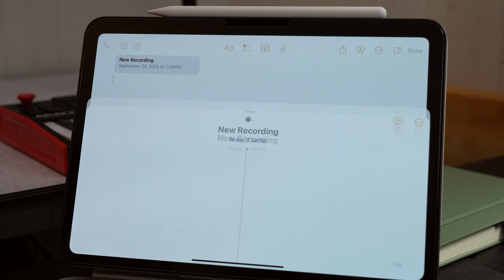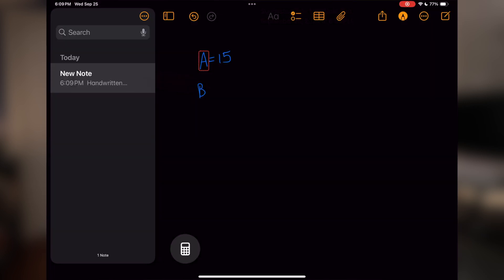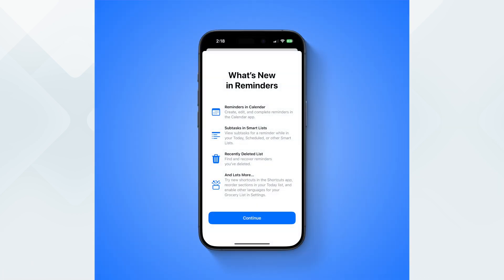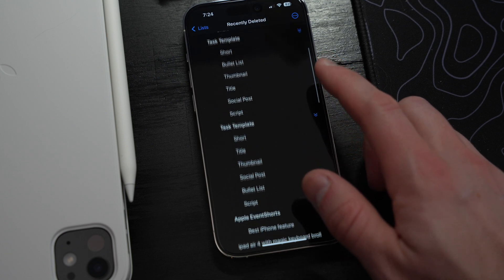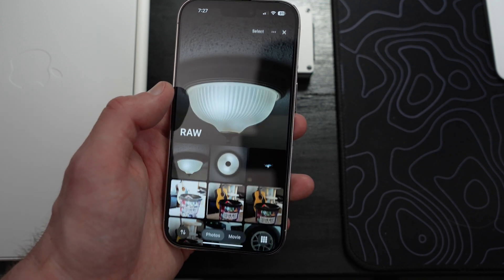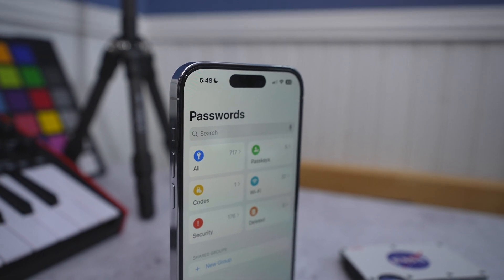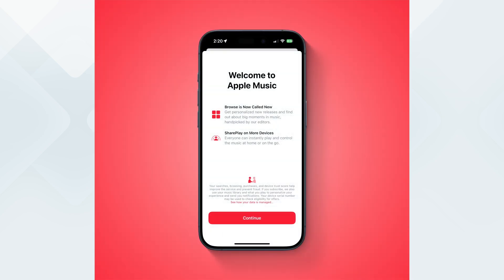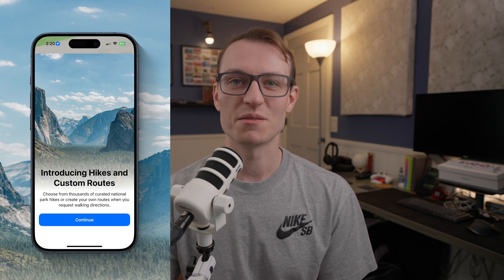What's new with Apple Apps in iOS18?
Notes, Reminders, Calendars and more! There are a ton of updates throughout iOS18, this video is focused on the first party Apple Apps and some of the updates including Math Notes and highlighting in Apple Notes, Reminders and Calendar integration, new ways to share and play podcasts and music and more!

Let me know your favorite features in the comments!

Chapters:
0:00 Intro
0:26 Apple Notes
3:43 Apple Reminders
5:04 Apple Calendar
5:49 Photos
6:45 Passwords
7:37 Apple Fitness
9:15 Music and Podcasts
9:54 Maps
10:18 Wrapping up